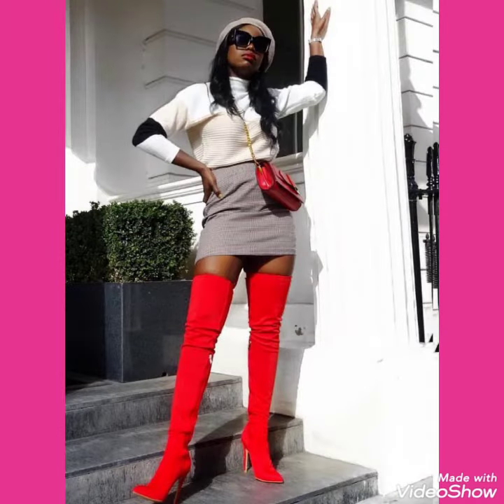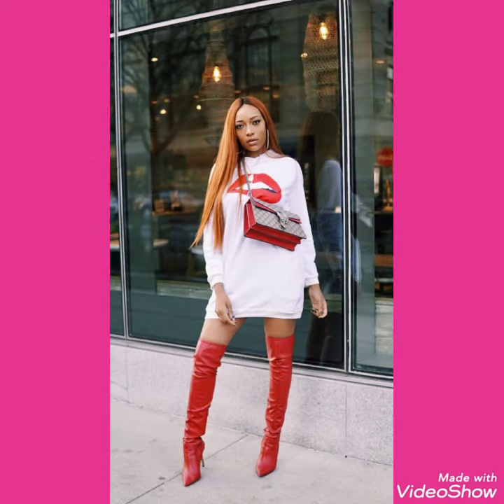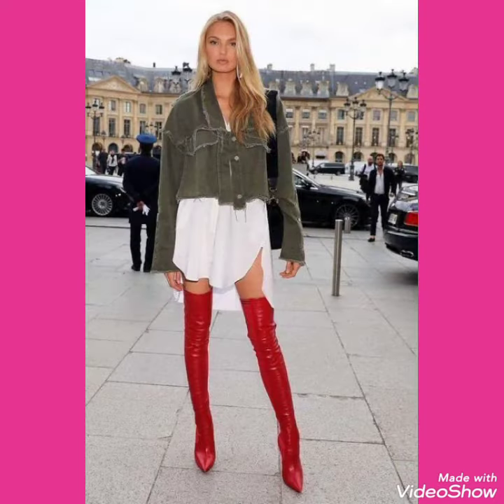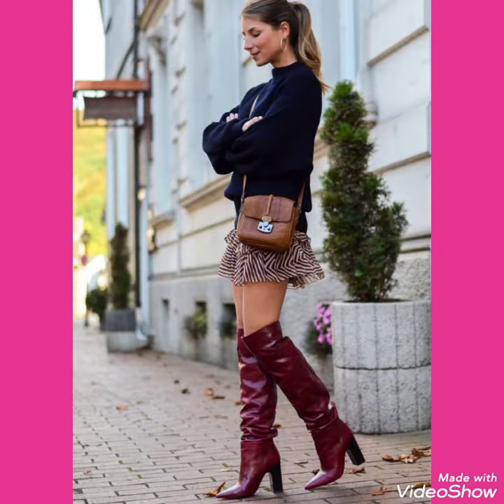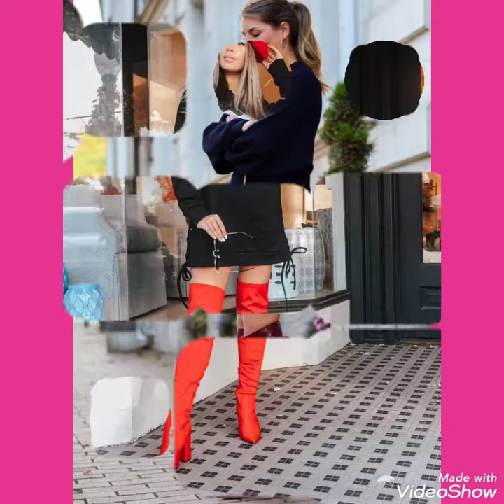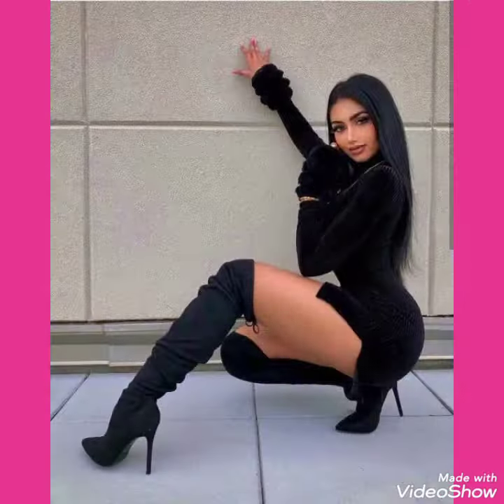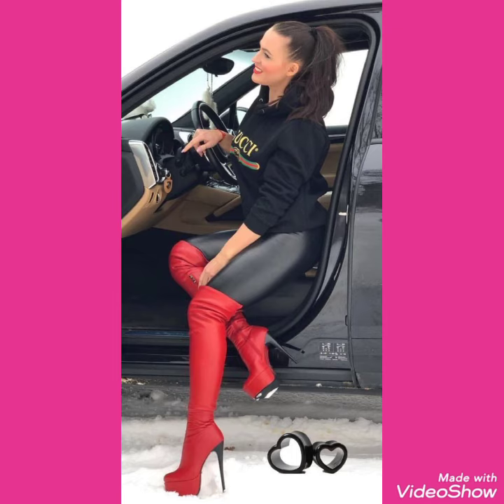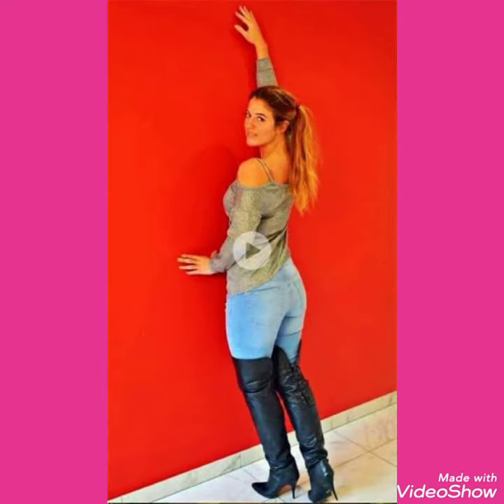Most gorgeous and demanding leather&latex long high heel boots designs and ideas for women of 2020